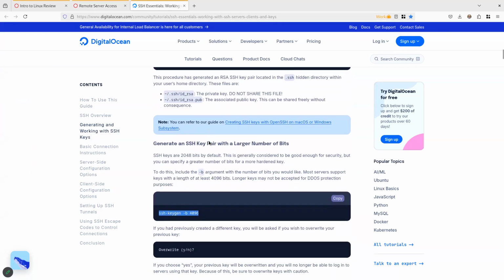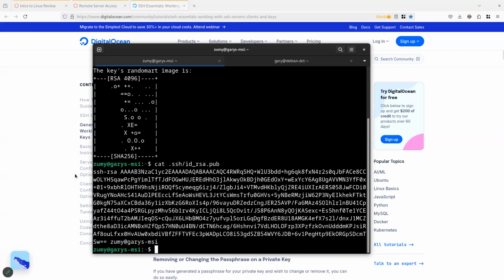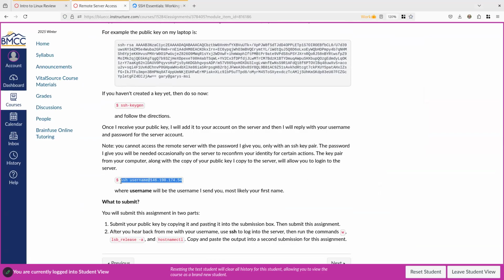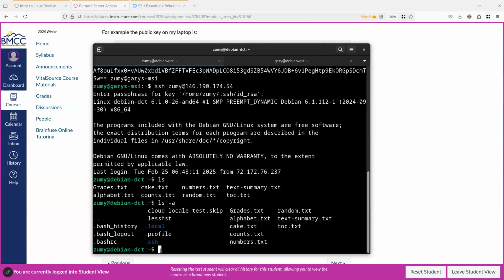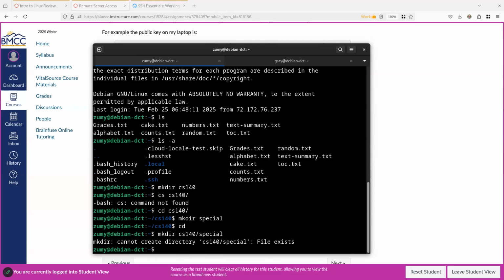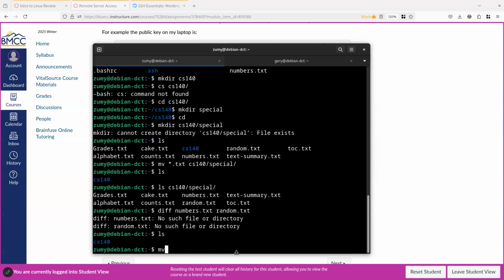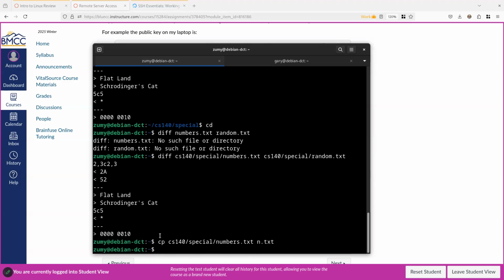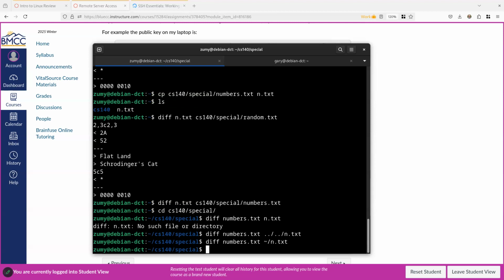cs140 ssh login and directory awareness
Introduction to Linux Administration 1
Create an ssh key.
Get the public key on a server to log in.
Play with files, being Aware of what directory you need to access.